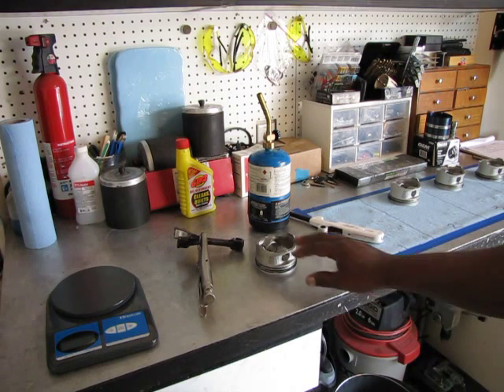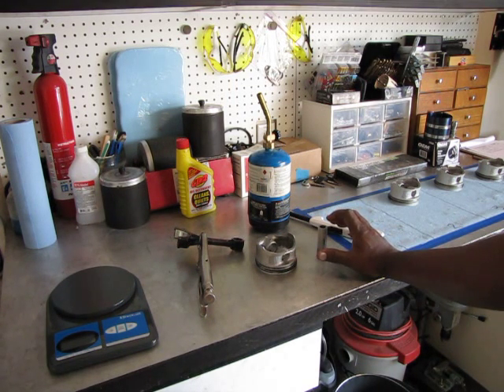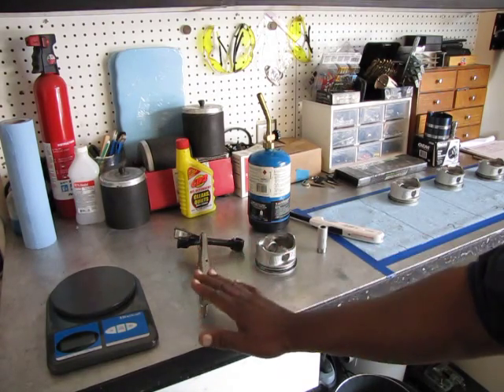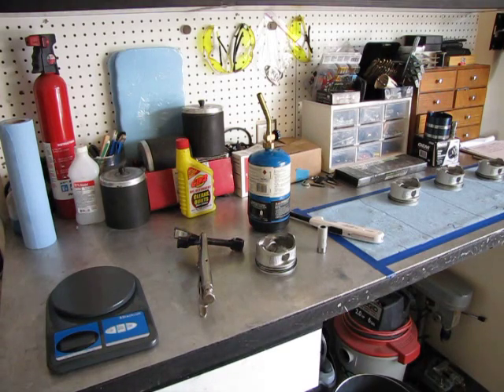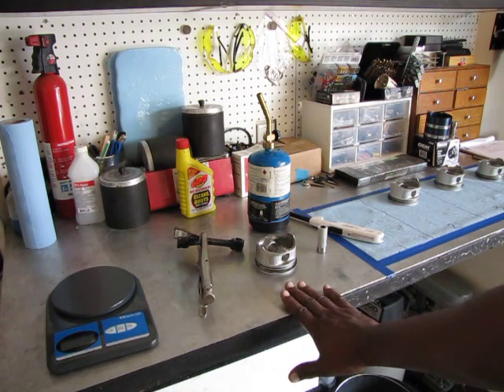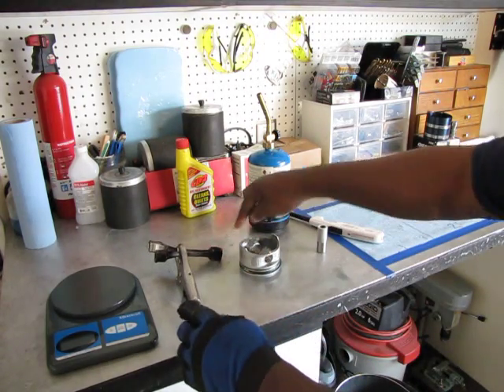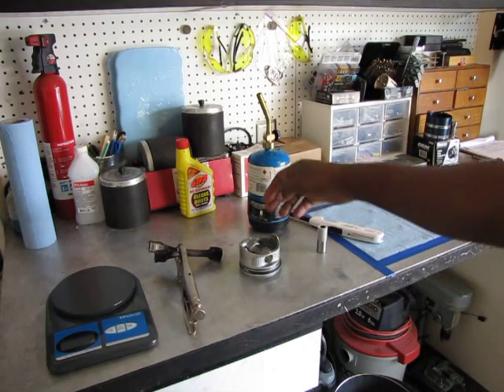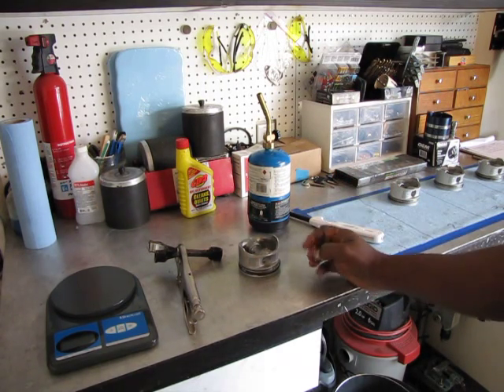How to install wrist pin in a piston without a press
7afe pistion wrist pin installation without press explanation before install